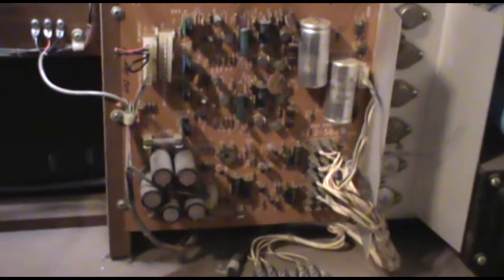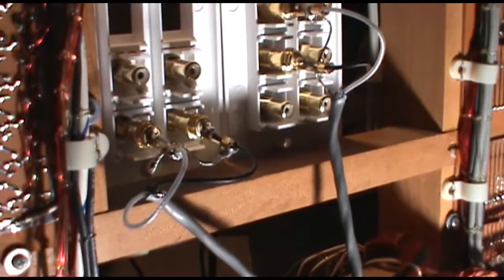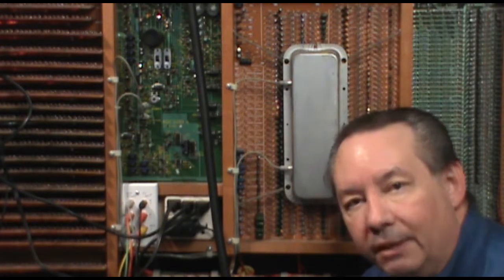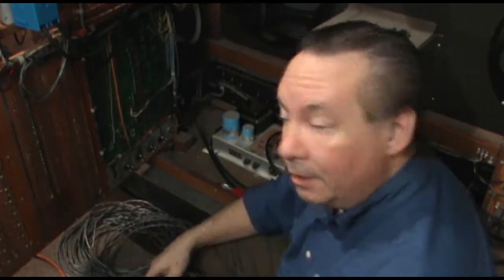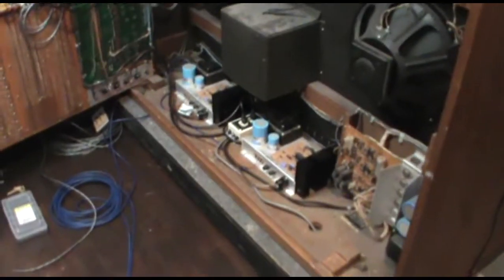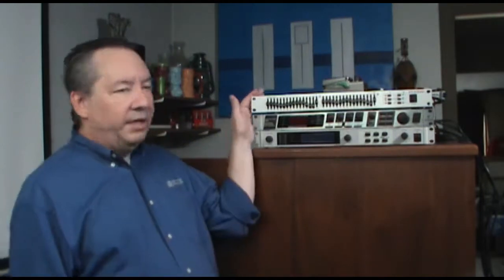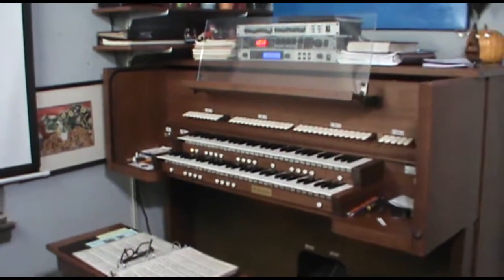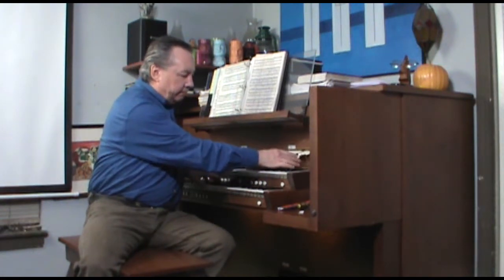Rodgers 725b Part 4 "Hot Rod" audio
In this video we take a look at how I up graded the audio system to get a better,more musical sound out of this old organ built in 1979.